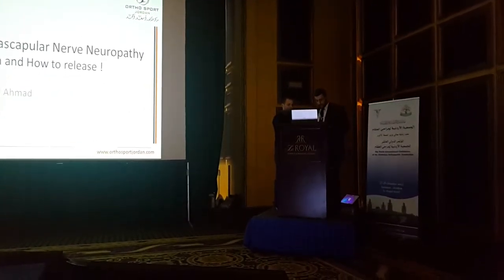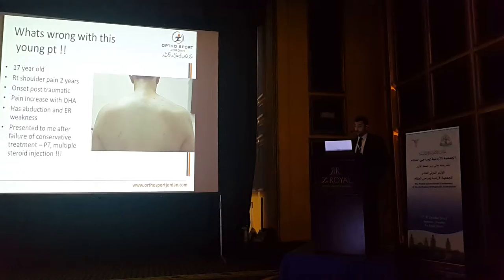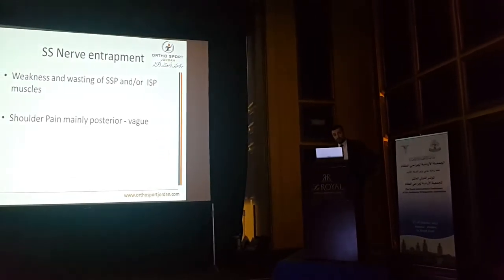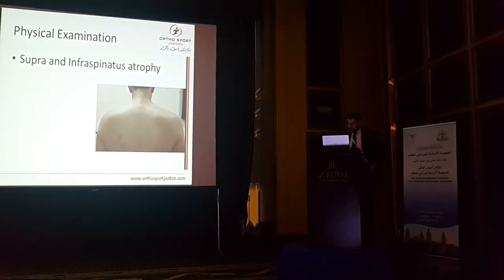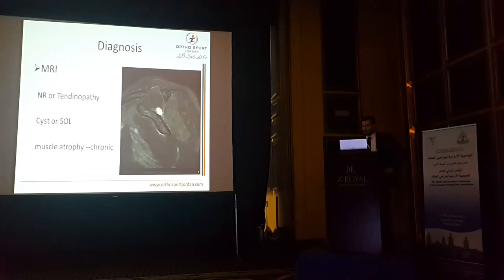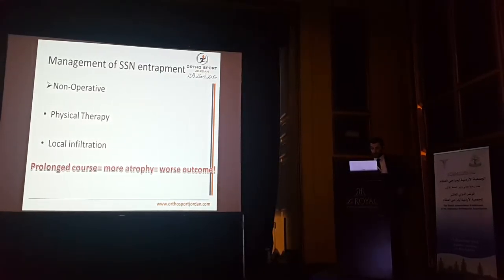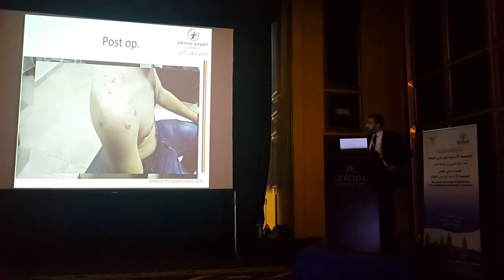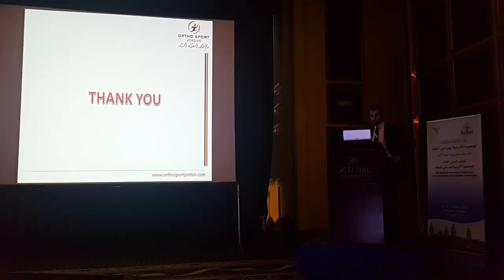تحرير الاعصاب باستخدام منظار الكتف - الدكتور اسعد احمد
نعرض هنا محاضرة الدكتور اسعد احمد في المؤتمر الدولي العاشر لجراحة العظام والمفاصل في عمان, والتي تحدث فيها عن حالة مرضية تؤدي الى الام الكتف المزمنة ناتجة عن ضغط على العصب المغذي للعضلات المدورة للكتف. وكذلك عرض دور منظار الكتف في علاج هذه الحالة.

معلومات العنوان و التواصل مع الدكتور اسعد احمد هي التالية

مركز الدكتور اسعد احمد لجراحة المفاصل والطب الرياضي

الاردن – عمان – شارع المدينة المنورة

مجمع عيادات النور التخصصية بجانب طوارئ مستشفى ابن الهيثم

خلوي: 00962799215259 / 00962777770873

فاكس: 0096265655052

او على مواقع التواصل الاجتماعية التالية